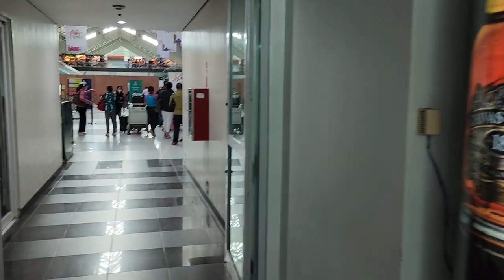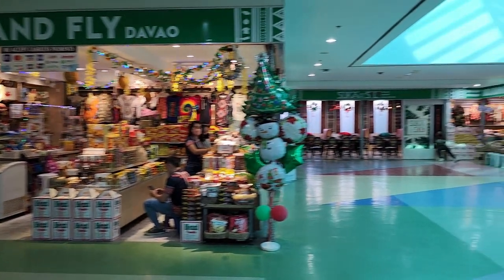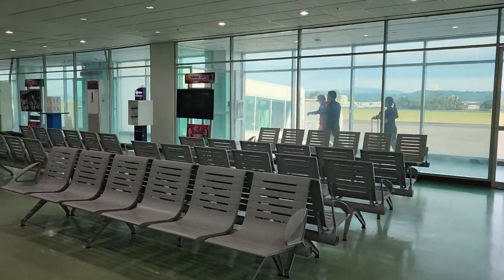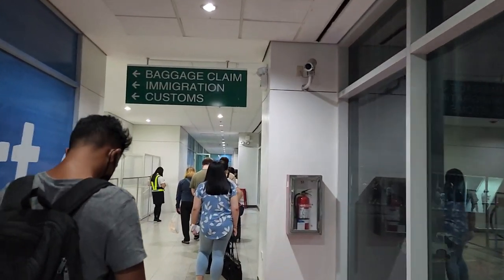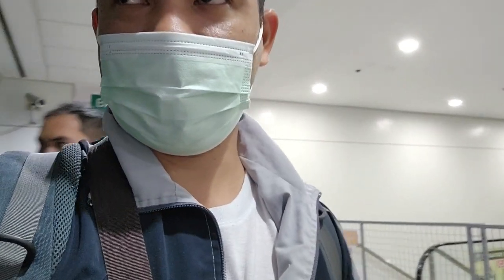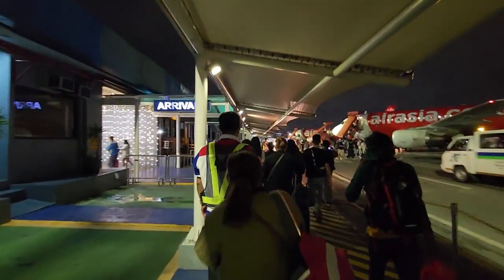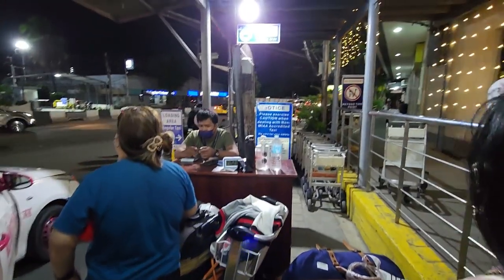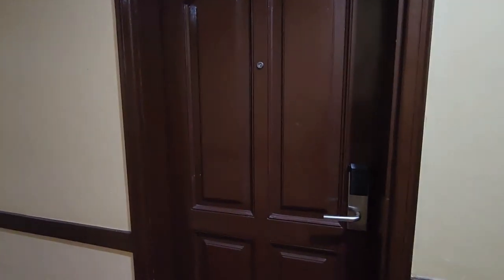Davao to Manila via AirAsia December 2022 | Manila Trip Day 1